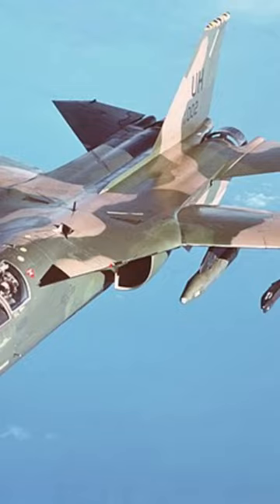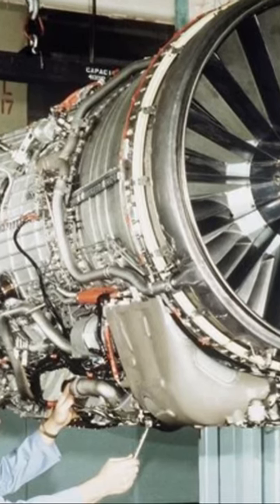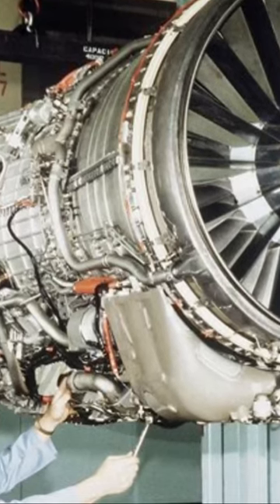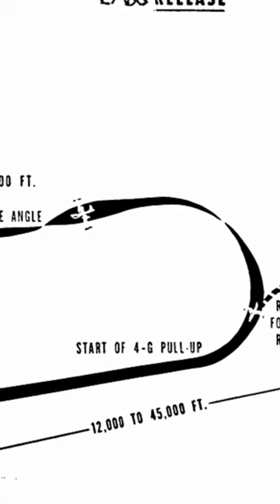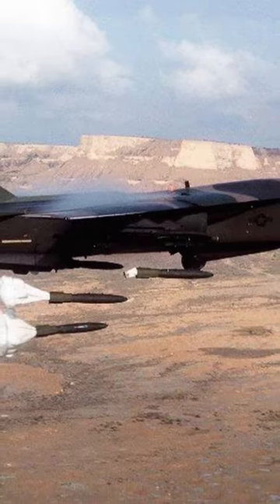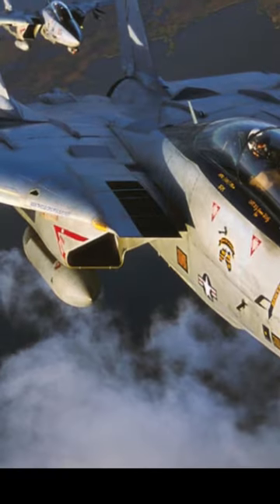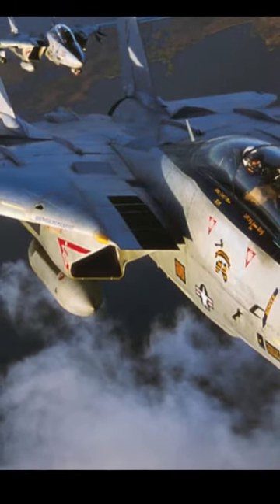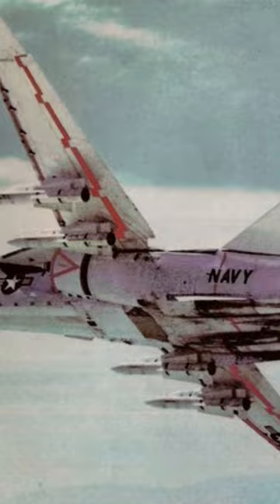F-111 Aardvark | PLANE REVIEW